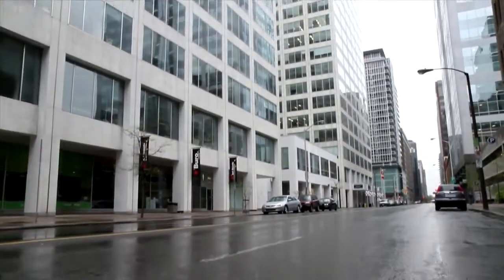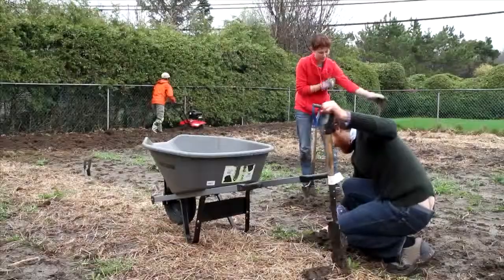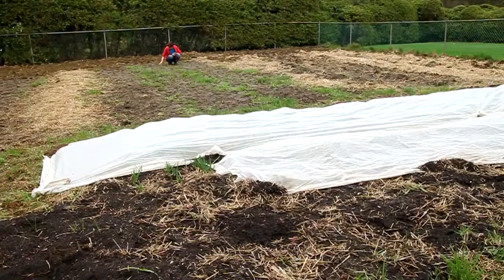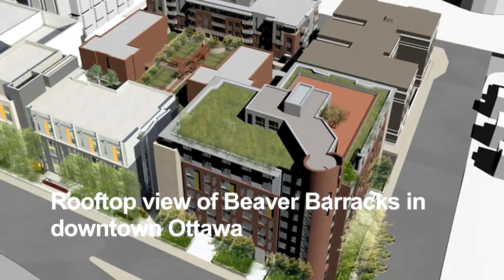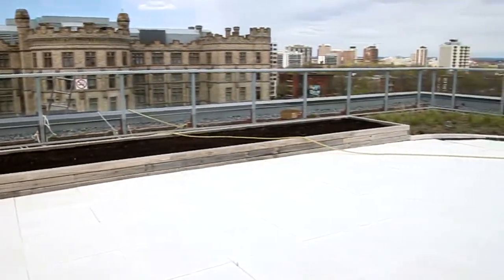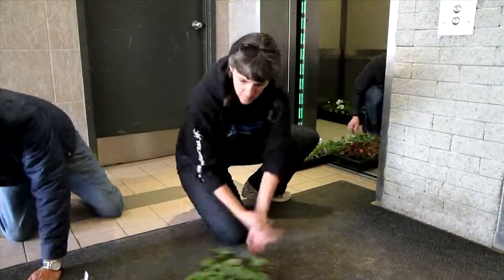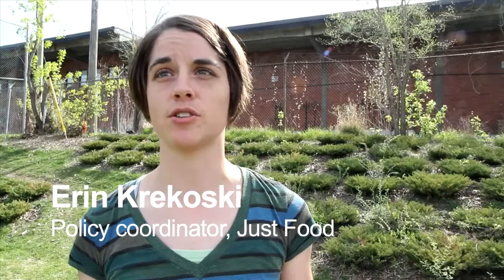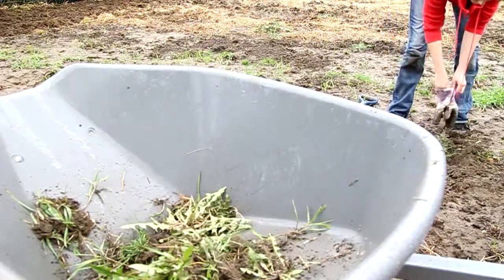Farmville - Urban Agriculture gets Growing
A short video documentary I produced for Canadian Geographic in early 2011 on the burgeoning urban agriculture scene in Ottawa.